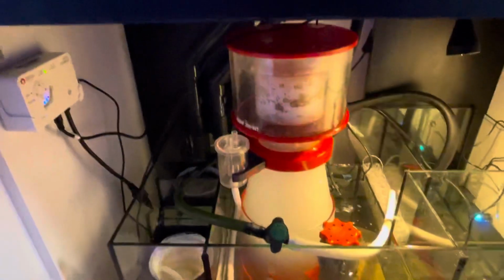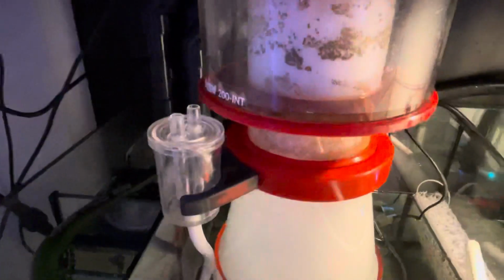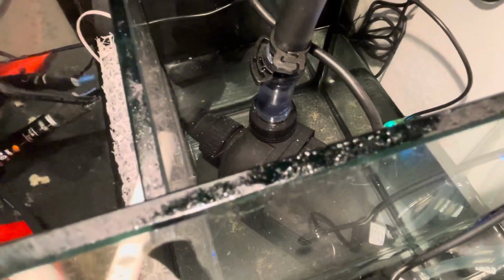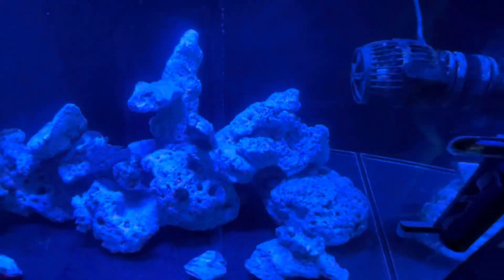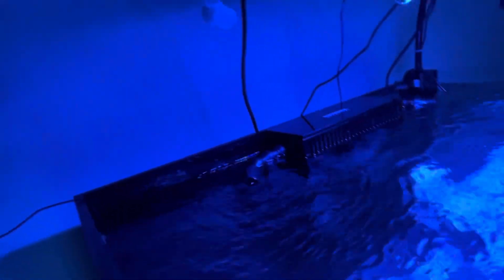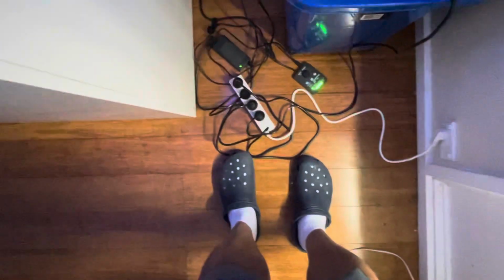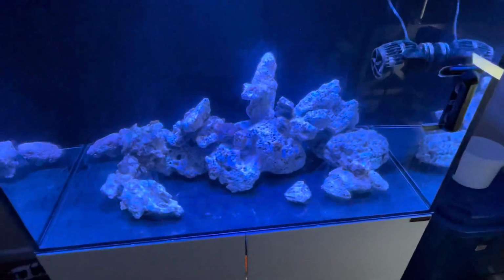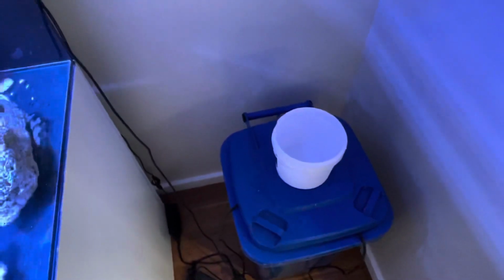Waterbox 100.3 equipment run through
Just a quick run through of my new waterbox 100.3!

It has been a decent journey to this downsize but I’m glad the tank is up and running, and I’m excited to see it full of corals!